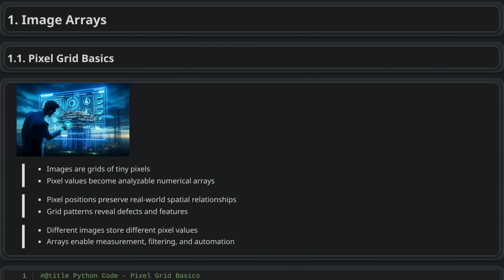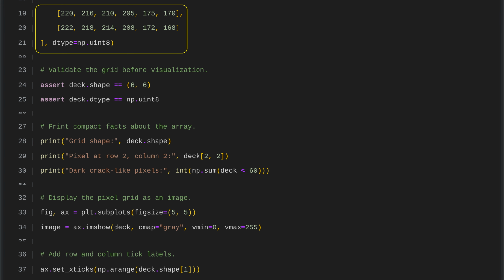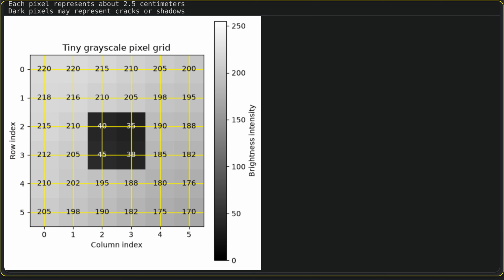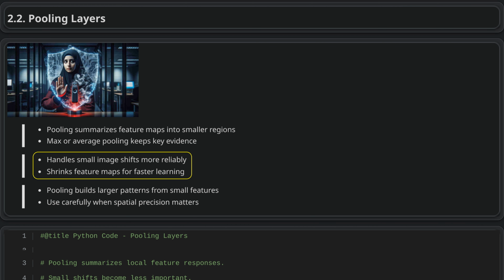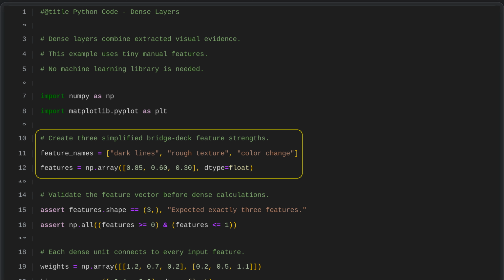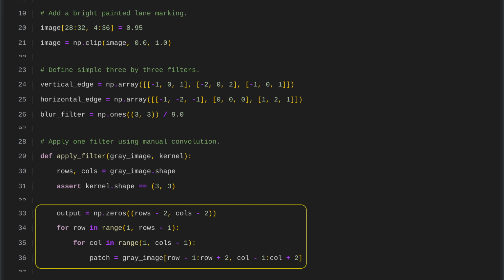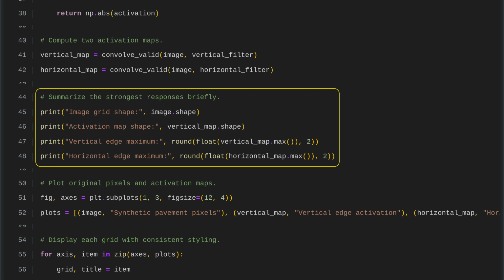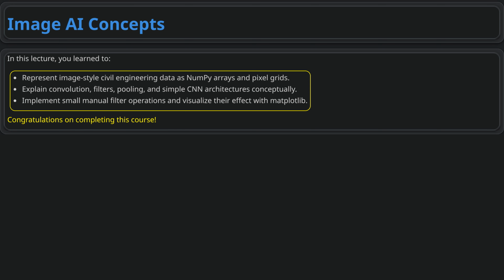Vision & Responsibility, Image AI Concepts, 08A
🚀 Course: ML & AI for Civil Engineers
🔁 Module 08: Vision and Responsibility
🧠 Lecture A: Image AI Concepts

🚀 Image AI concepts for civil engineering help you turn visual inspection data into NumPy pixel grids, apply convolution filters, and visualize results with Matplotlib. This tutorial explains grayscale and color image arrays, pixel brightness values, CNN building blocks, feature maps, pooling layers, dense layers, activation maps, and manual filter operations for examples like bridge decks, pavement cracks, drone images, lane markings, and thermal scans. Watch to learn how simple Python code represents images as numerical data, detects edges and patterns, and connects image processing fundamentals to convolutional neural networks.